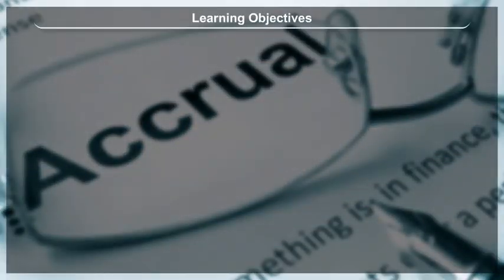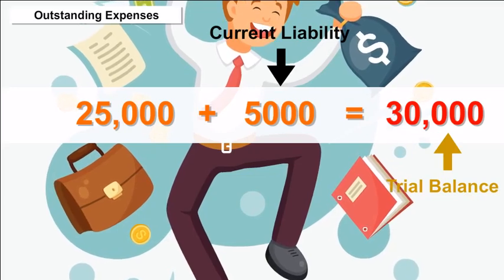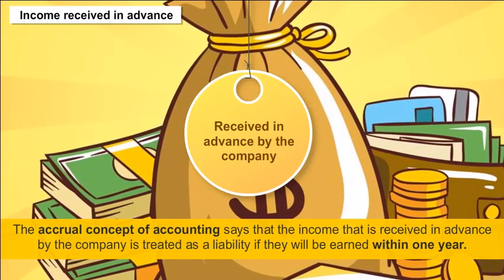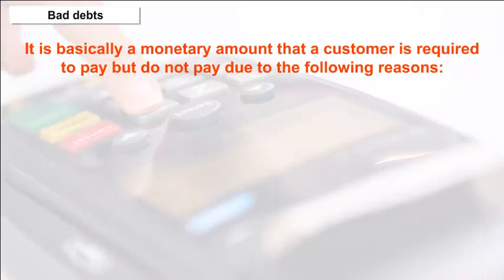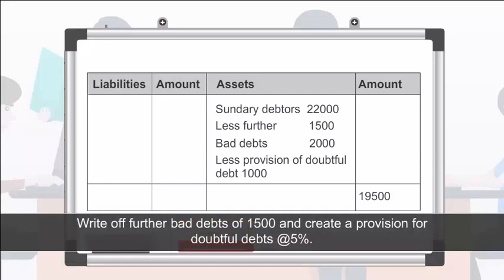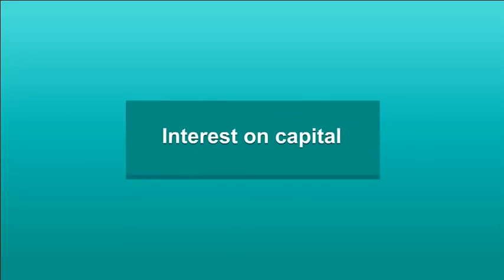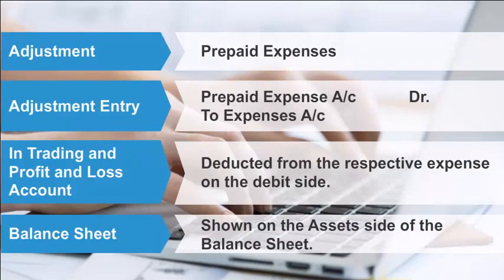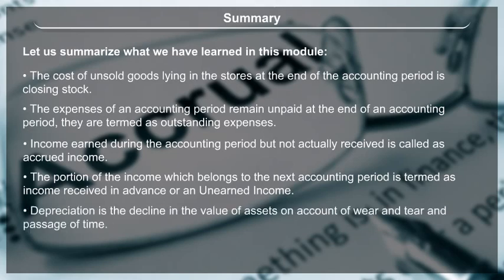Accountancy_Financial Statements II